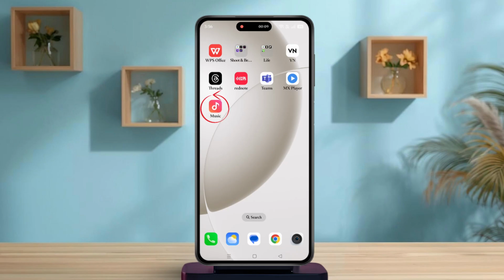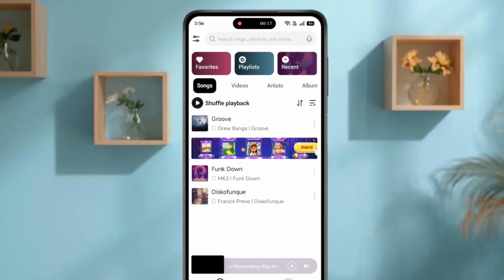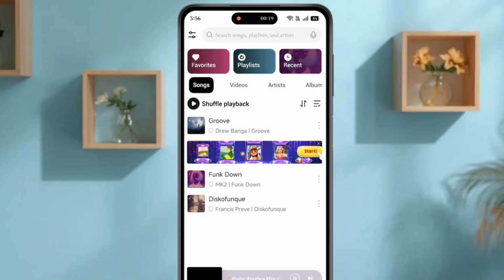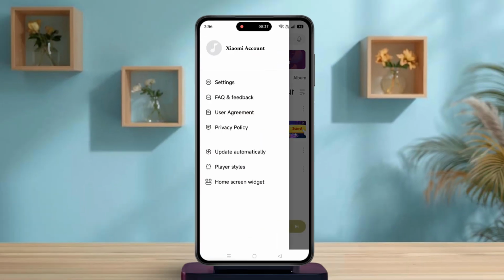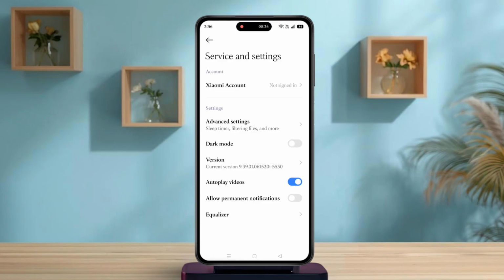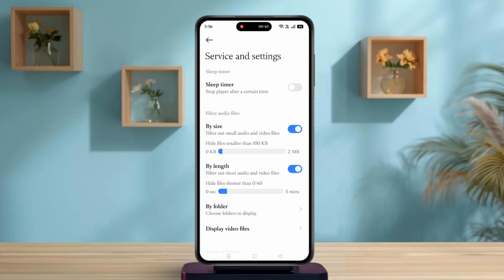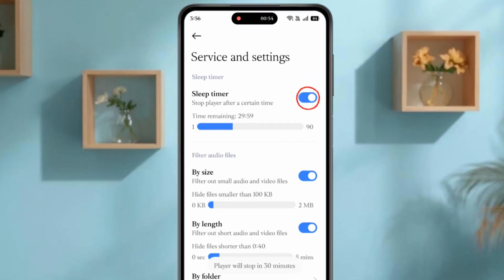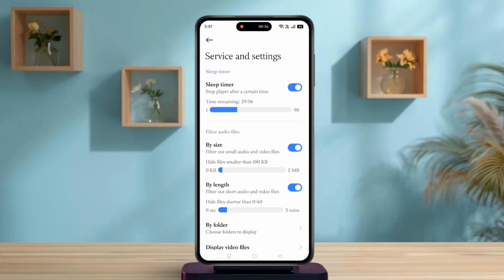How to Enable Sleep Timer in Music App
Learn how to enable Sleep Timer in Music App with this easy step-by-step tutorial. Whether you want your music to stop automatically while you fall asleep or simply manage playback more conveniently, this guide will walk you through the process.

In this video, you'll learn how to enable sleep timer in Music App, use the music app sleep timer, and set sleep timer for music in just a few simple steps. We'll also cover a music playback timer guide, show you how to use the stop music automatically timer feature, and explain the music app settings tutorial for songs and playlists.

**Timestamps:**
0:00 Introduction
0:20 How to Enable Sleep Timer in Music App